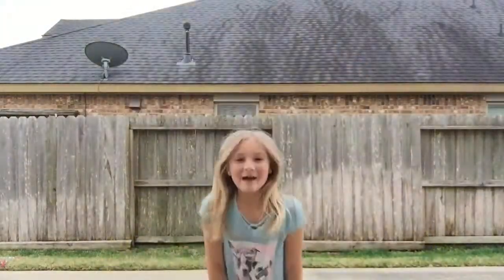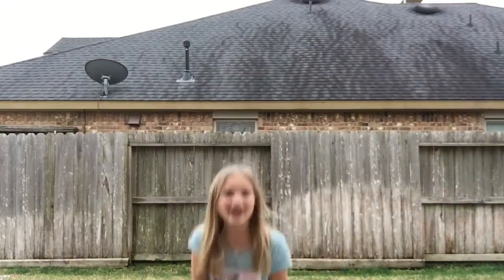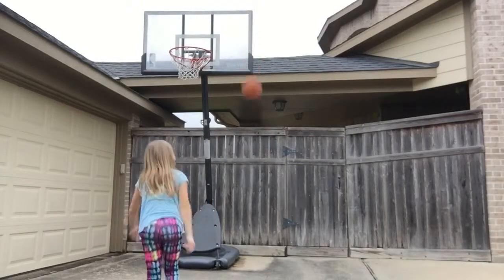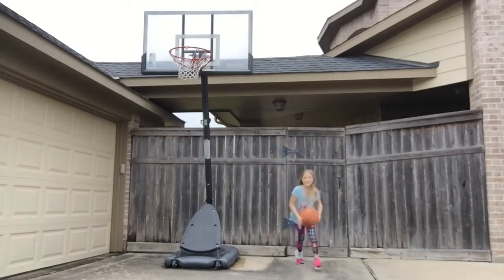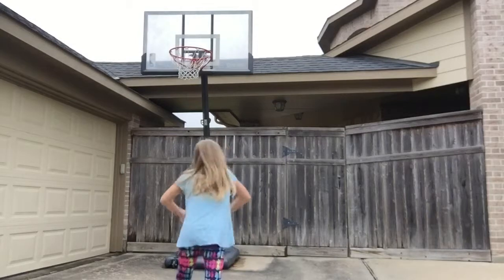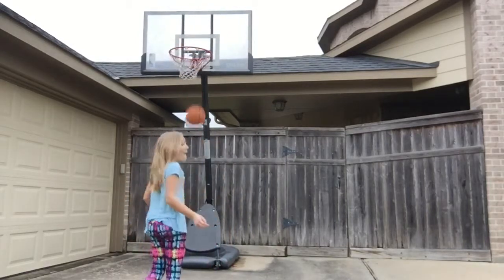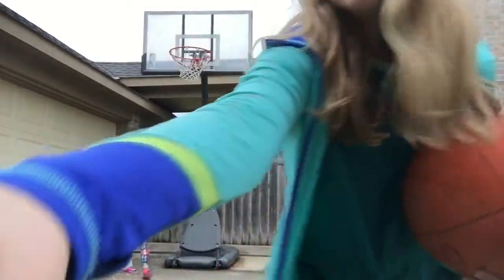How To (fail) A Basketball Shot! W/ Morgan Murray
This video is a joke! *Dont take it seriously*

Morgan Murray

Morgan and More